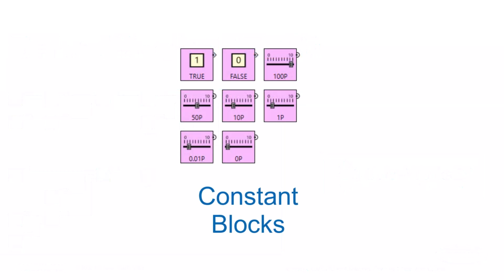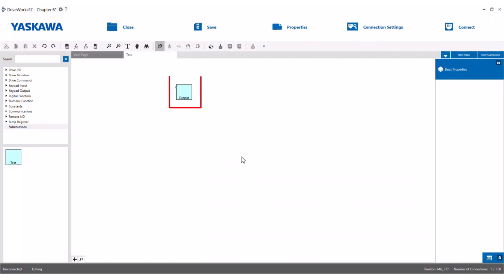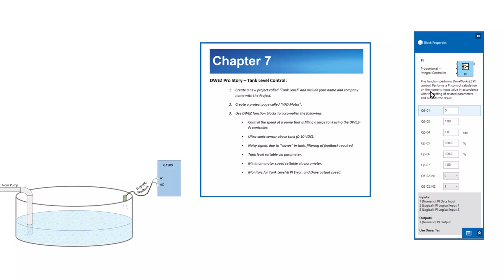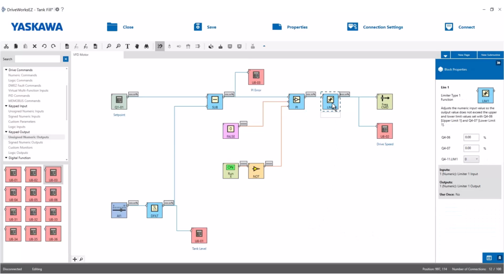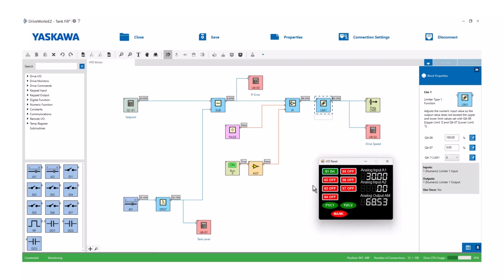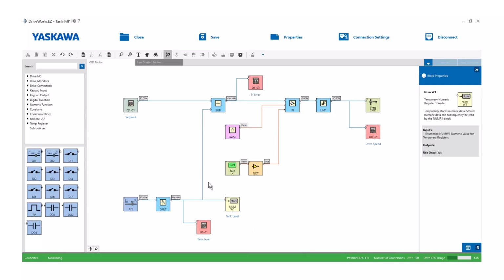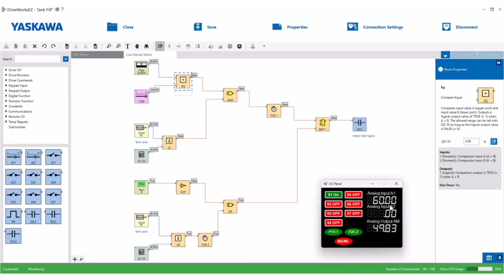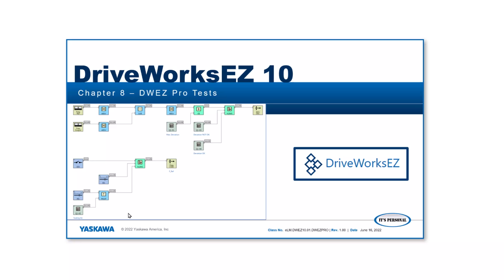DriveWorksEZ 10 Self-guided - Chapter 7 - Tank Level Control Exercise and Additional Functions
This eLM covers more function blocks. This includes constants, temp registers, subroutines, communications, logic, compound, and I/O blocks. The eLM finishes off with a tank level control exercise. Students must modify the created project and save the project to the DWEZ 10 Pro PC to proceed.

Video Outline:
• Constant Blocks (0:46)
• Temp Registers (1:15)
• Subroutines (1:51)
• Communication Blocks (3:19)
• Application Story Part 1 (4:06)
• Application Story Part 1 Review (5:04)
• Application Story Part 2 (8:37)
• Application Story Part 2 Review (9:28)
• Pursuing DWEZ 10 PRO (12:31)

Use Yaskawa America, Inc. - Drives & Motion Division learning management system, "Learn with Yaskawa" for more Yaskawa product training needs.

Yaskawa Doc ID: eLM.DWEZ10.01.TankLevel